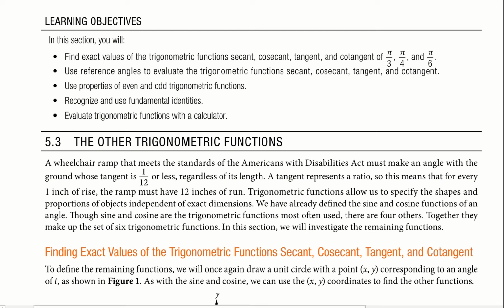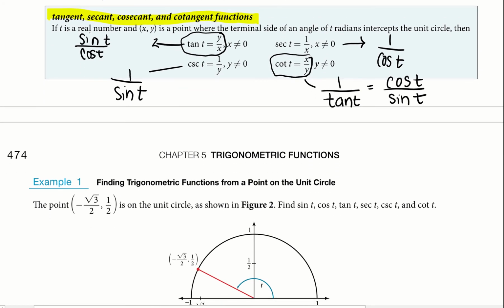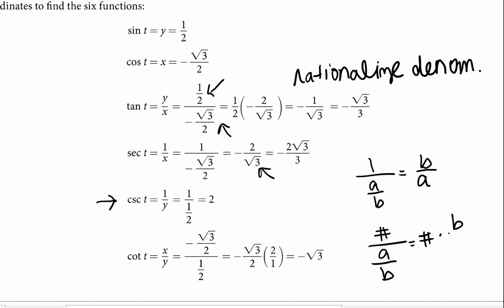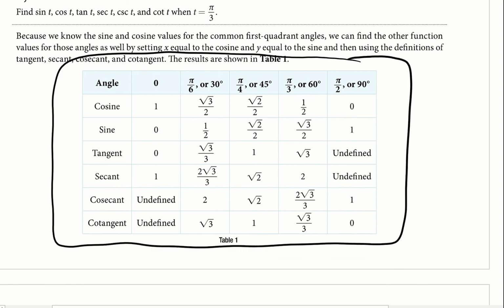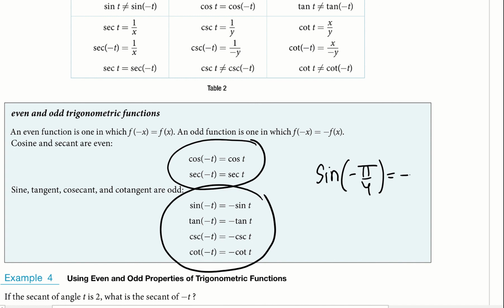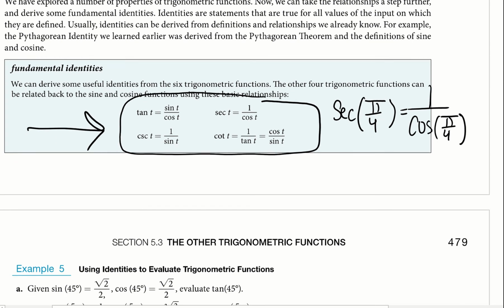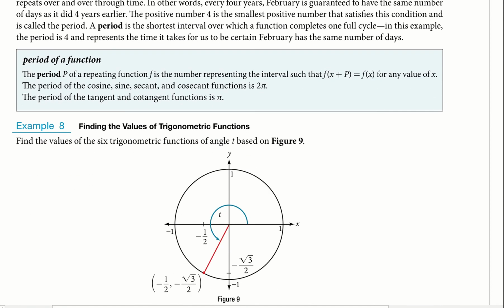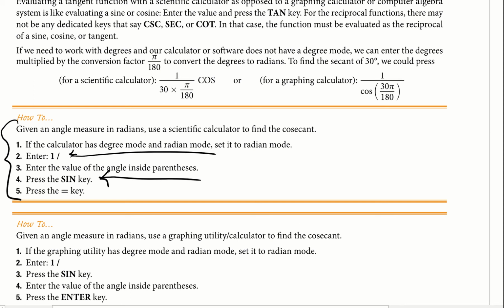5.3 Other Trigonometric Functions